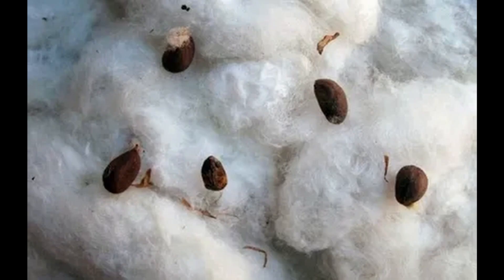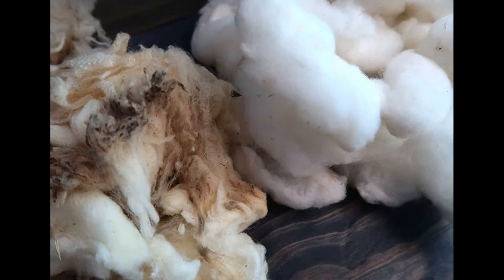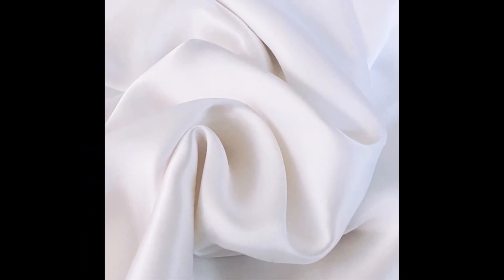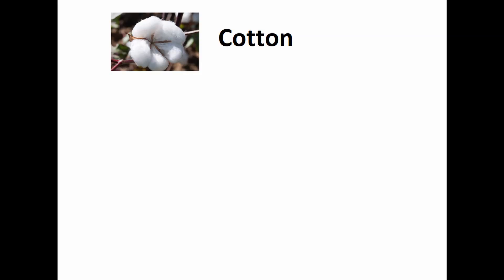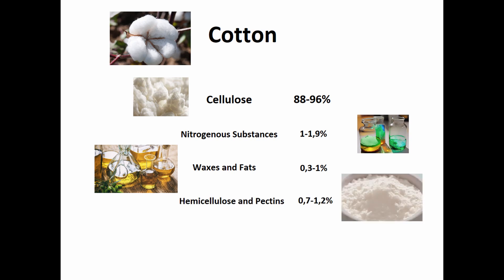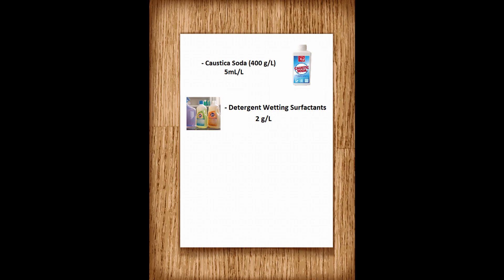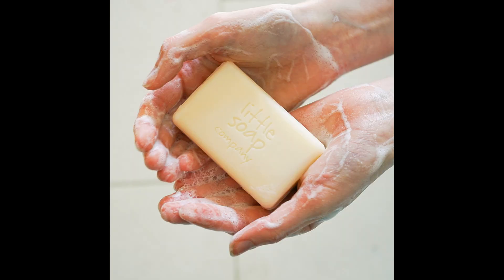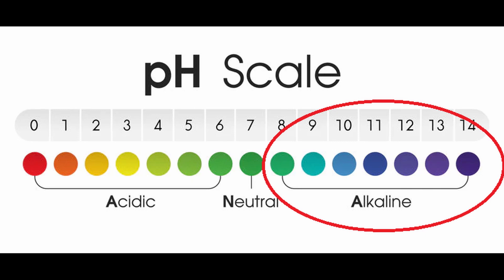Textile Scouring: How can Cotton be so clean?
In this video you will find a general view of the Scouring Process.
Most of the people might think that dyeing is performed directly after the spinning, but that's far from true. Cotton must be clean before the dyeing or the printing processes. Scouring can help!